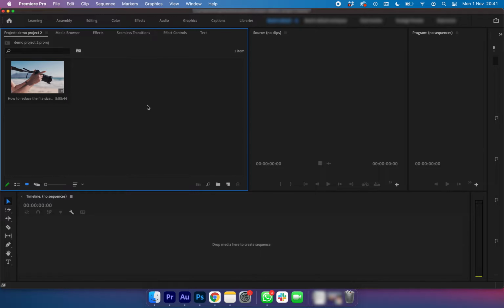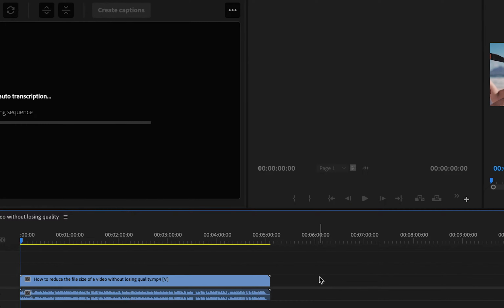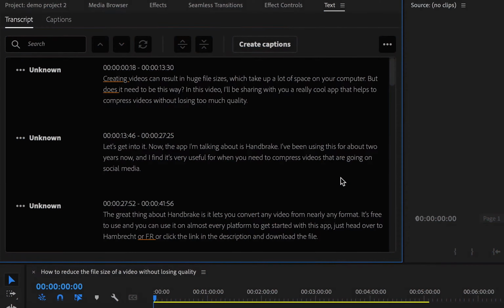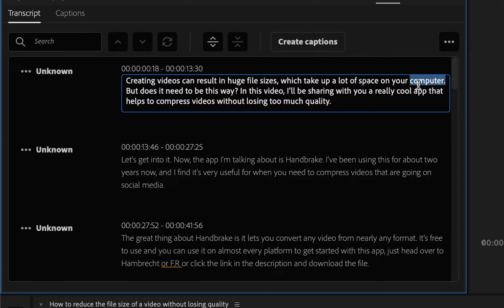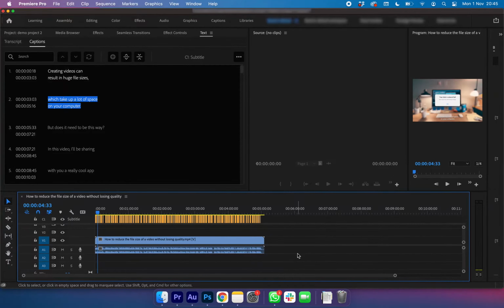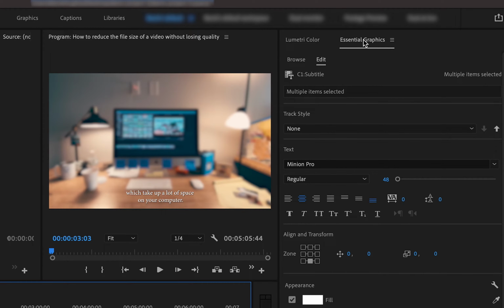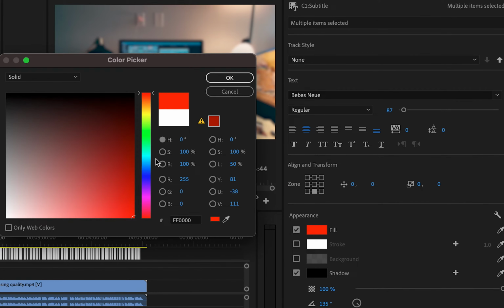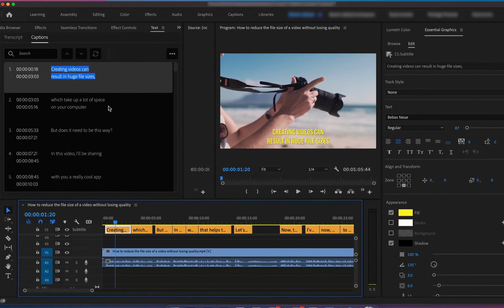How To Auto Transcribe Captions in Adobe Premiere Pro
This video will show you how to use Adobe Premiere Pro's video transcription feature, allowing you to generate a transcription and captions right in Premiere Pro.

Timestamps ⬇️
00:00 - Introduction
00:20 - Creating our sequence
00:24 - How to find auto transcribe sequence in Premiere Pro
00:30 - Configuring the transcription settings
00:55 - Premiere Pro transcribing video in real time
01:17 - Viewing transcription in Premiere Pro
01:35 - How to edit transcriptions in Premiere Pro
01:40 - How to create captions in Premiere Pro
02:04 - How to edit captions in Premiere Pro
02:16 - How to edit the style of captions in Premiere Pro
03:00 - How to adjust the length of captions in Premiere Pro

Does Premiere Pro have Speech to Text?
How do I transcribe audio to Text in Premiere Pro?
Can Premiere Pro Auto generate captions?
How do you caption in Premiere Pro 2021?
How to use auto transcribe in Adobe Premiere Pro CC 2021